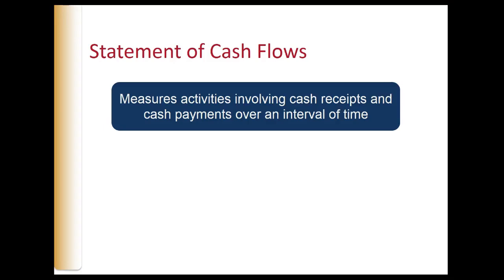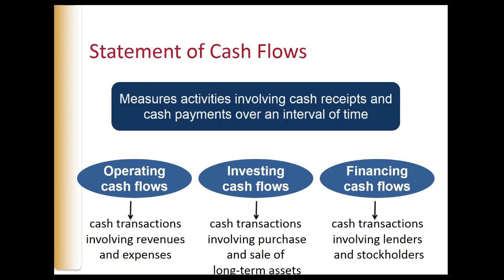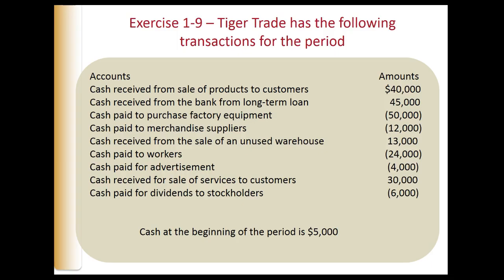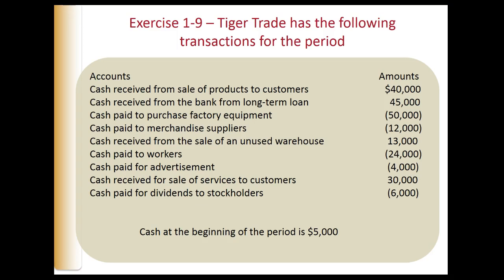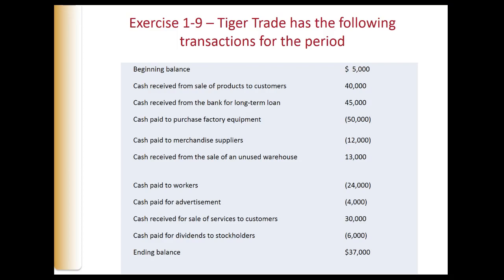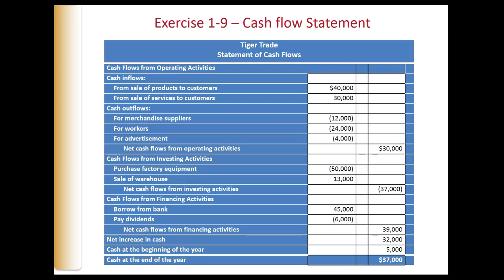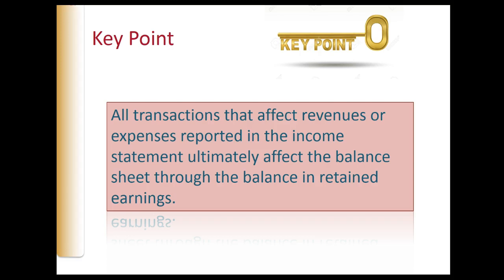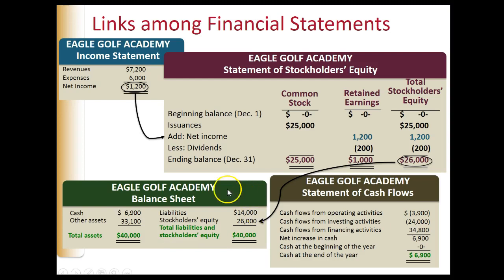Chapter 1 Lecture - Part 3